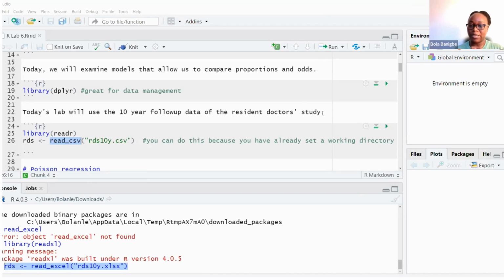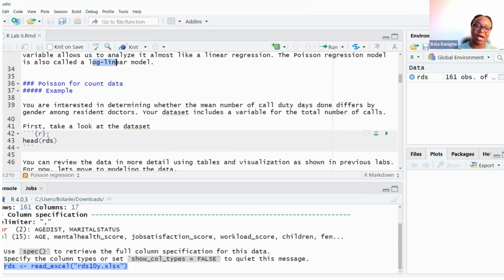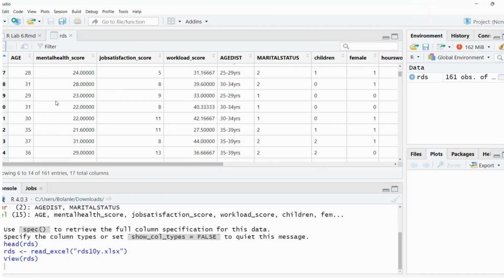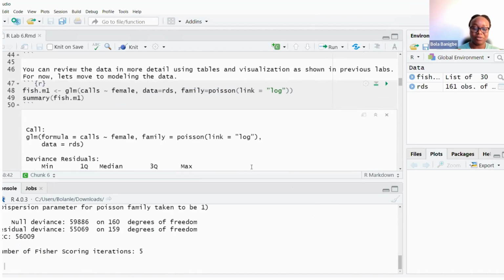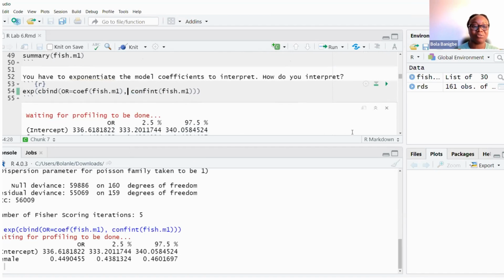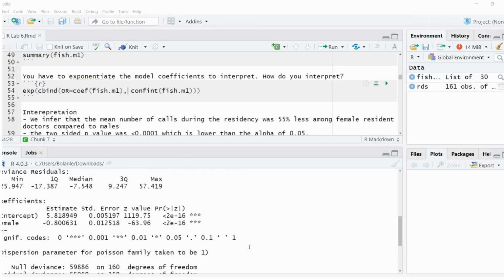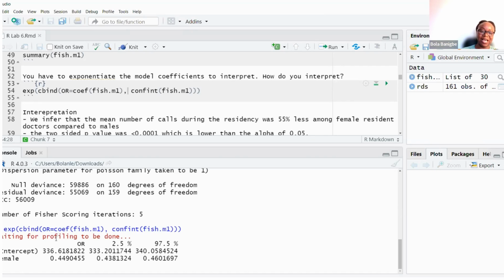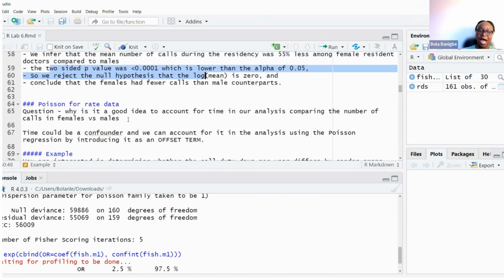R Lab 6 Video 2 Poisson for counts